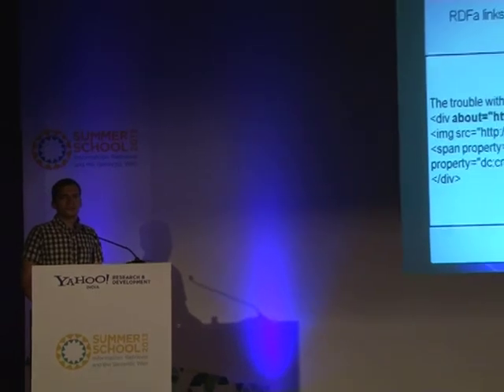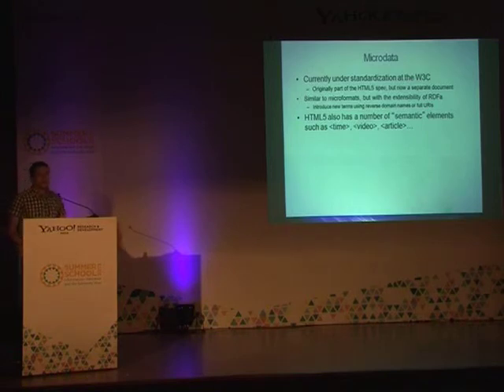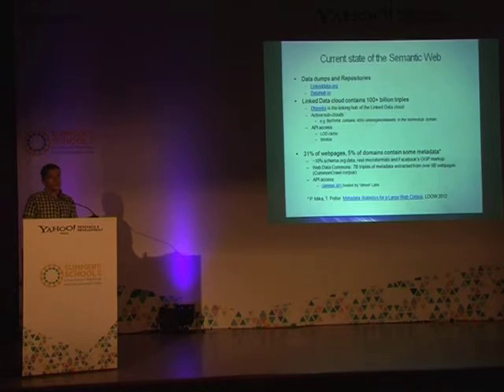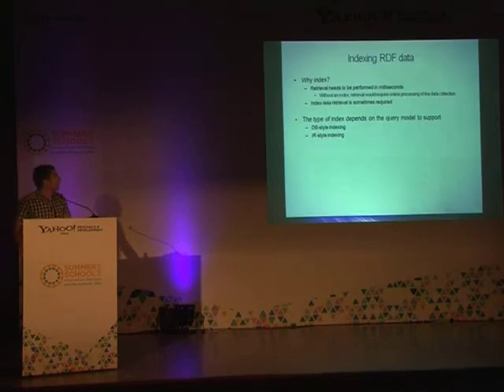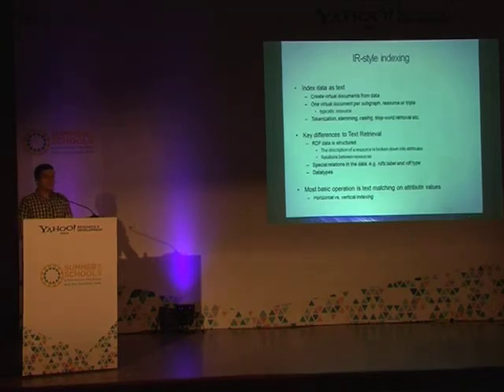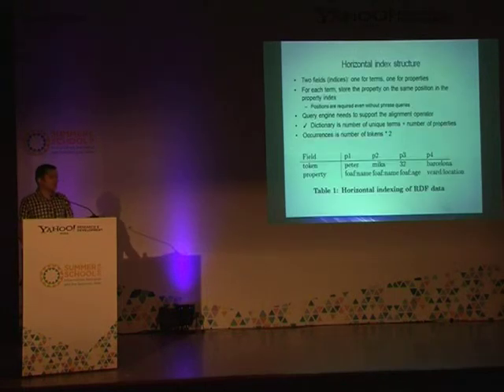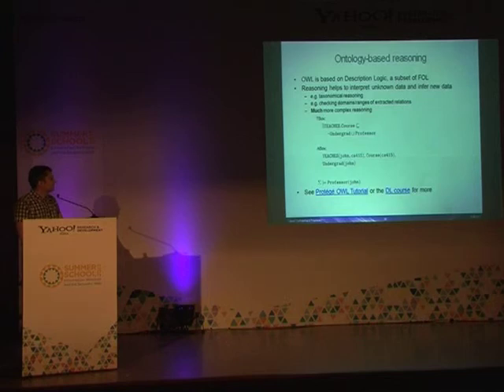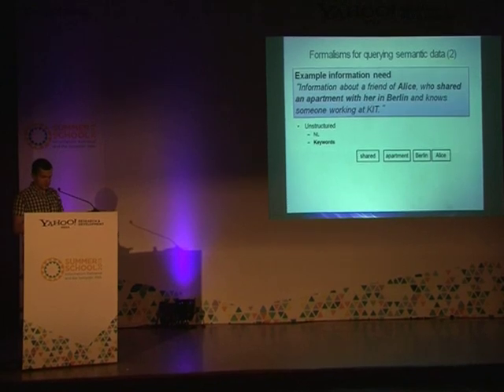Yahoo! Summer School 2013 - Day 02 - Session 01 - Part 04